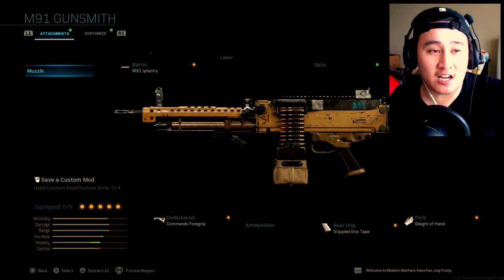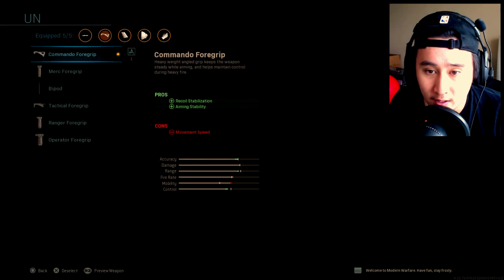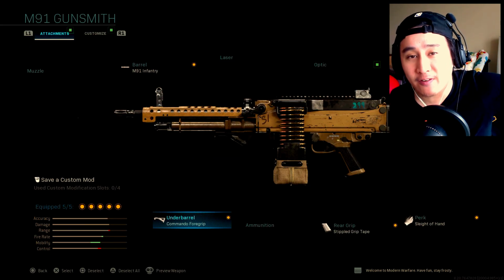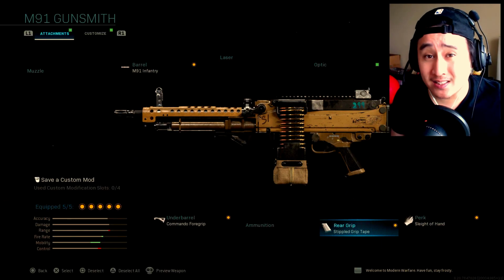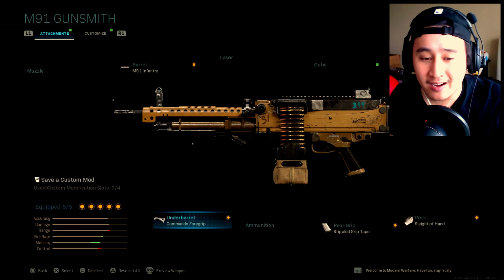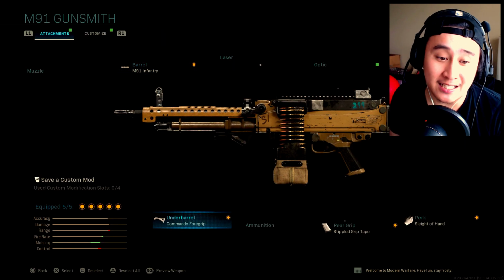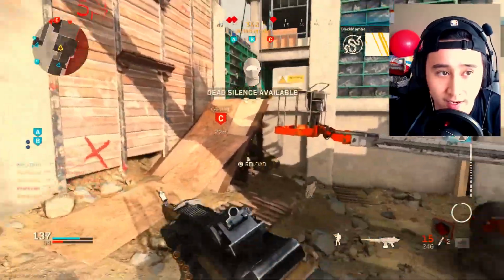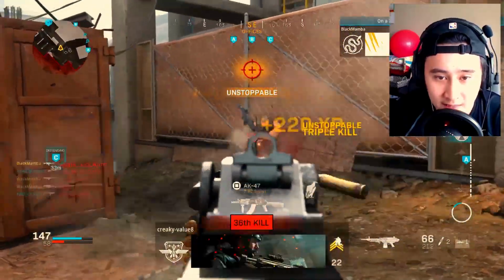Best M91 Class Setup in Modern Warfare (Broken)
Best m91 class setup in Call of Duty Modern Warfare! In today's CoD MW best class setup gameplay, I showcase the m91 best class setup in Modern Warfare multiplayer.

Best Class Setups and Insane Gameplays.
Tactical Nukes and High Killstreaks.
100+ Kills and High Scoring Gameplays.
Tips and Tricks on how to Improve at Call of Duty and Raise your K/D and Stats!

"Over 10 years of multiplayer experience since Call of Duty: Modern Warfare 2"

Video created and owned by: BlackMamba

Sharing Call of Duty gameplays for your entertainment purposes.